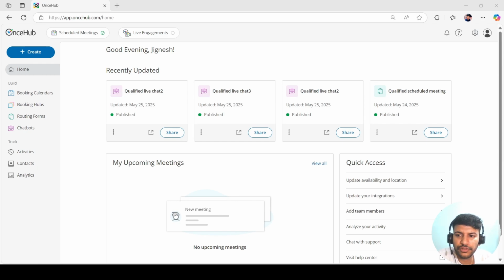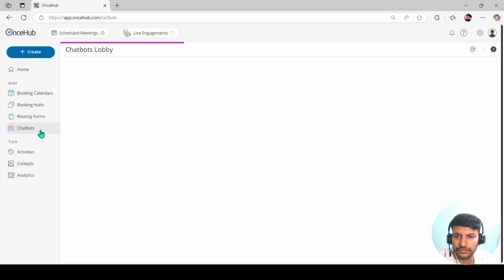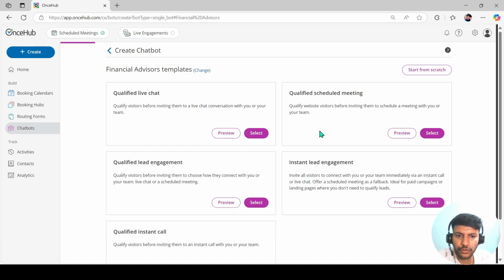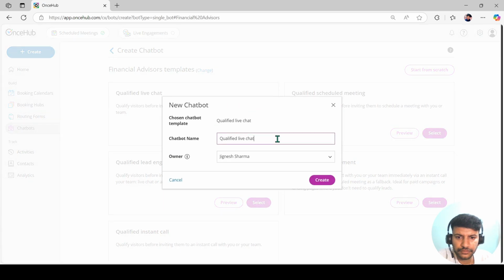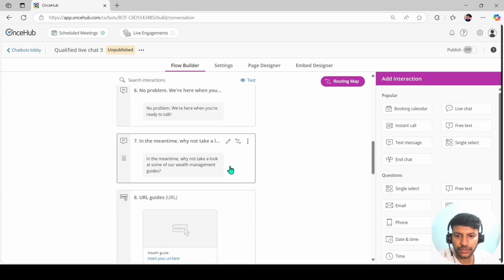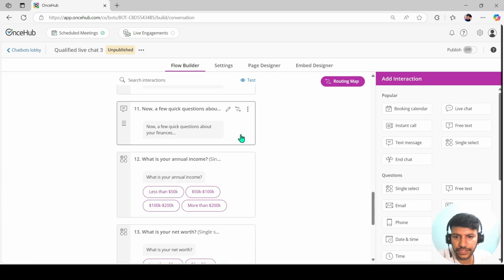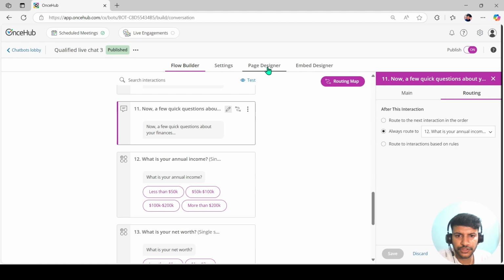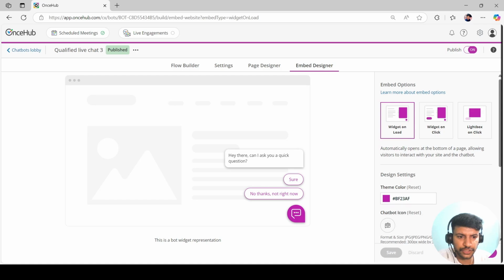How to Create a New Chatbot in OnceHub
🤖Learn how to create a new chatbot in OnceHub🤖
This tutorial covers creating a chatbot from scratch or using templates, editing interactions and routing, publishing, and sharing your chatbot via direct link or website embed.
Are you ready to create your very own scheduling chatbot? Let's go!